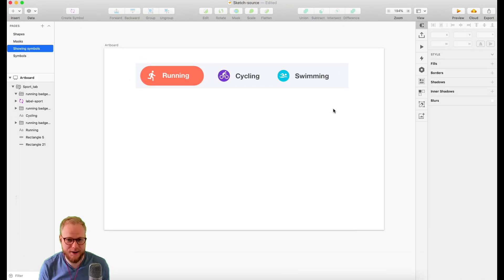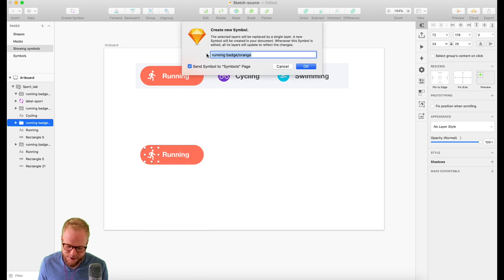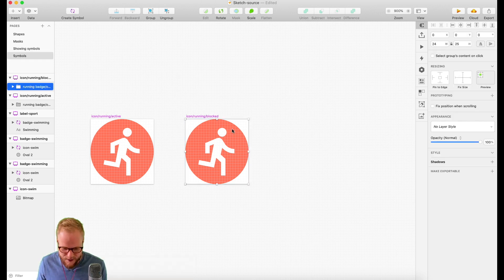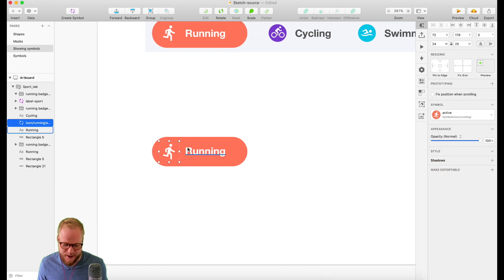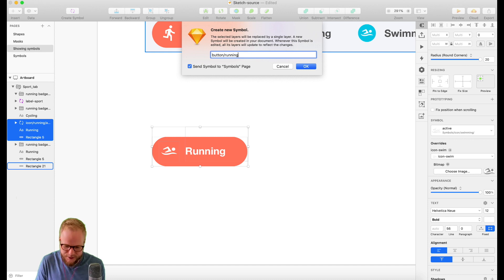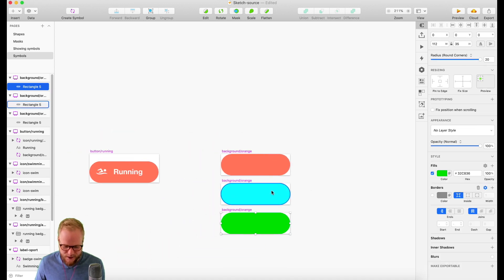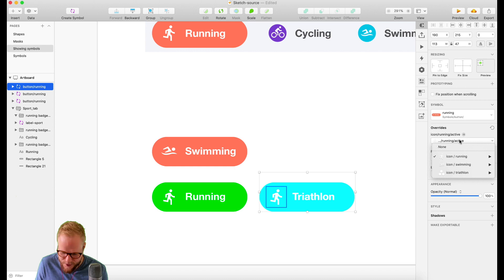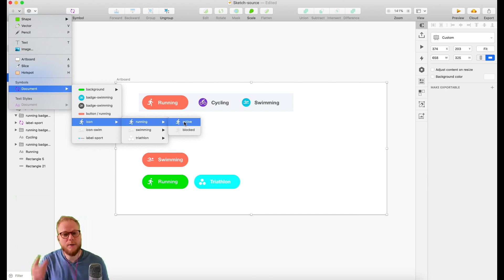Design Pattern Library with Nested Symbols - Sketch: Noob to Master, ep7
Episode 7: Design Pattern Library with Nested Symbols

In this session I'll show you how to make the best out of Symbol feature in Sketch. In particular, I'll show you how to best the symbols into divisions to make smart, structured and flexible design pattern libraries and design systems. This is by far one of the most important functionalities in Sketch and is a must-know for every product or UX designer.

Sketch is a go-to app for UI, Product(UX/UI) and other graphical vector based editing to shape the user experience. With a lightning fast mockup capabilities, simplicity, prototyping and powerful collaboration tools, Sketch has everything you need to turn your ideas into incredible products. Join me for a zero to hero masterclass and learn how to design apps, UIs and use the tool to its fullest.